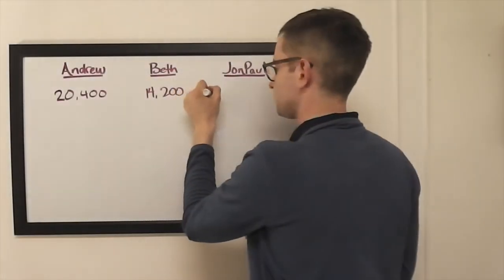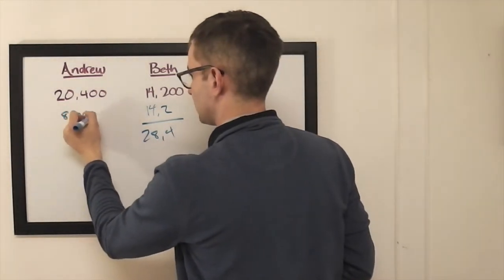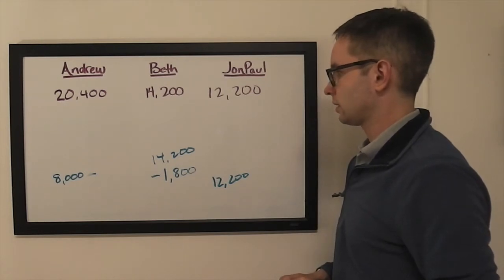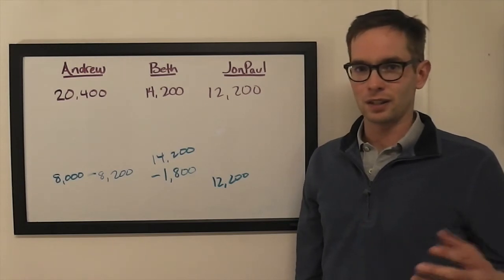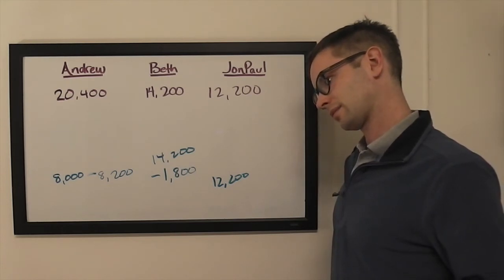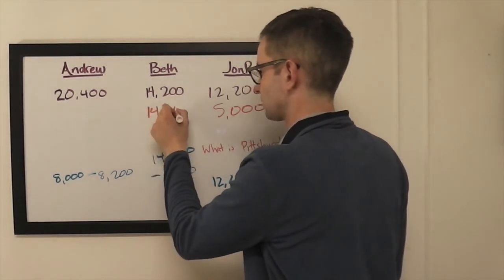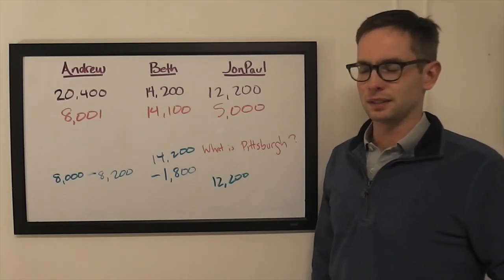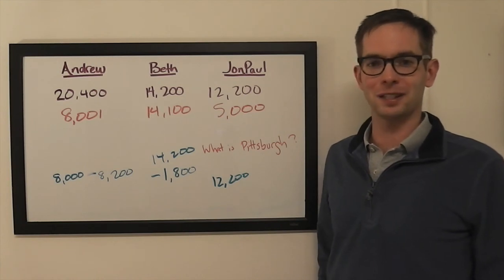The Final Wager – Thursday, April 21, 2016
2003 Jeopardy! College Champion Keith Williams breaks down the wagering for the match between 4-time champ Andrew Pau, JonPaul Guinn, and Beth Dunn, which first aired April 21, 2016.